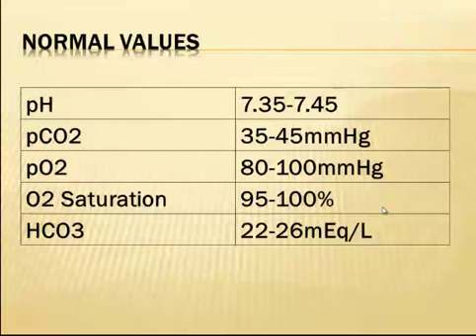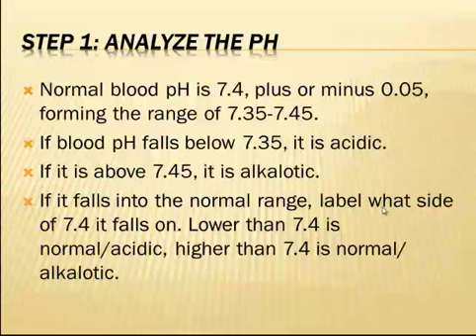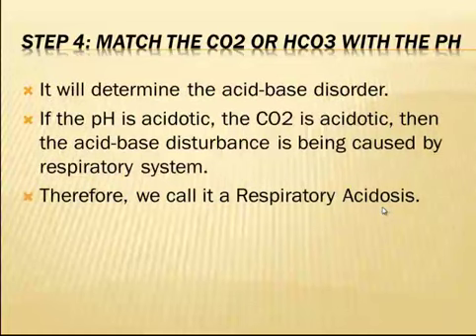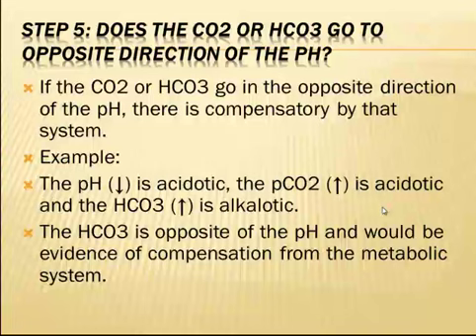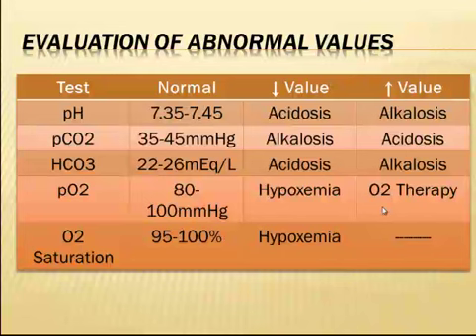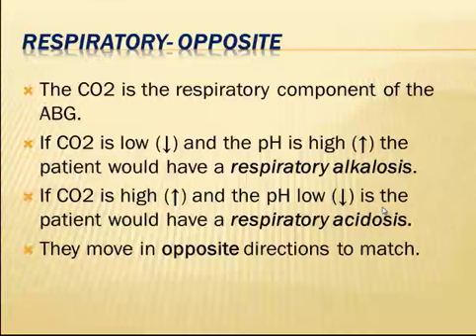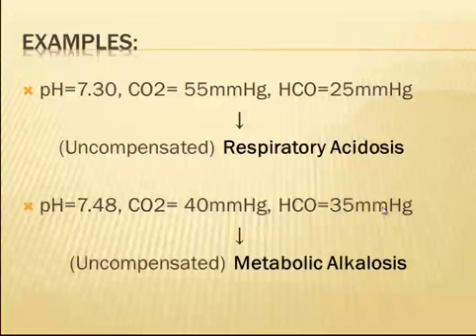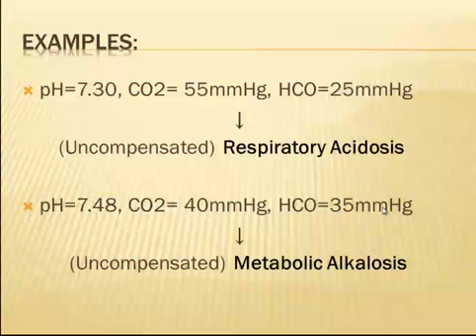How to Interpret ABG Results - Arterial Blood Gas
- Nursing Jobs - How to Interpret ABG Results - Arterial Blood Gas

FREE FOR NURSES AND FREE FOR EMPLOYERS...Everyone Wins:)

An experienced nurse is here to teach all new nurses and anyone that's interesting in nursing as a career.    The Challenges.  The Wins.  The checklist and all things that every nurse needs to know.   Enjoy and comment.

How to Interpret ABG Results - Arterial Blood Gas.  Step by step instructions on how to accomplish the ABG results.  Enjoy!

FREE FOR NURSES...FREE FOR EMPLOYERS. Post your Resume. Our goal is to connect quality nursing professionals with opportunities in the health industry that meet their needs. Find quality nursing professionals. From Medical Assistants, CNA to Director of Nursing. We specialize in providing nursing recruiters with best of the best.